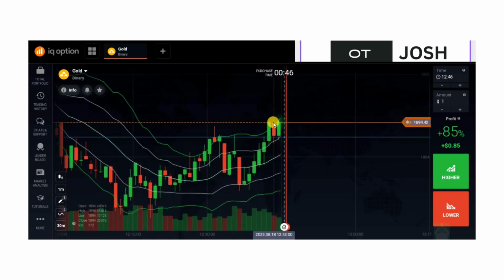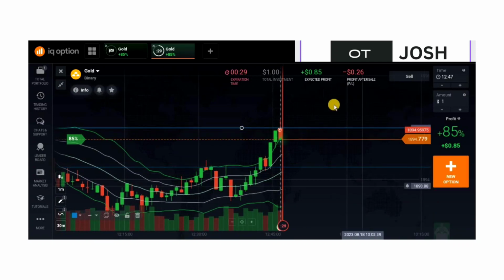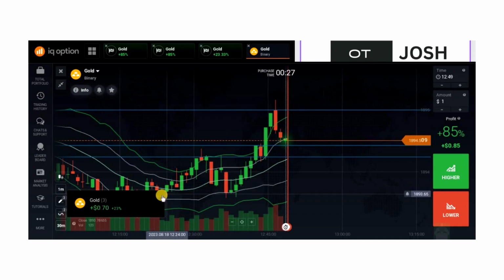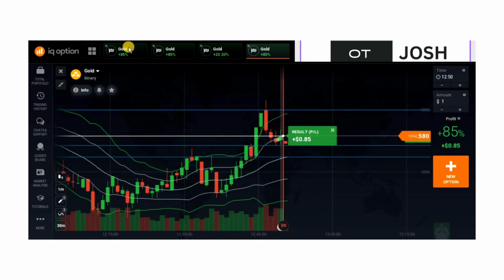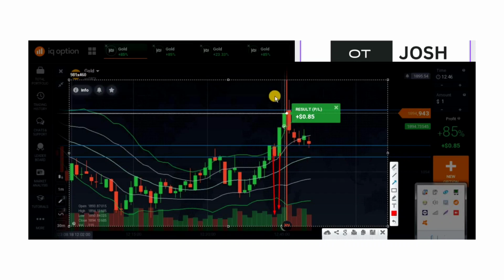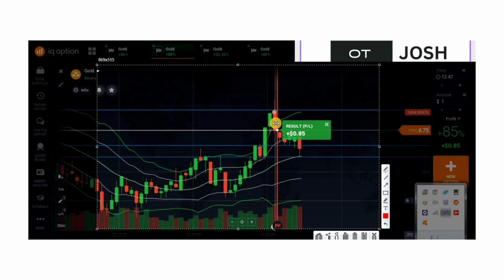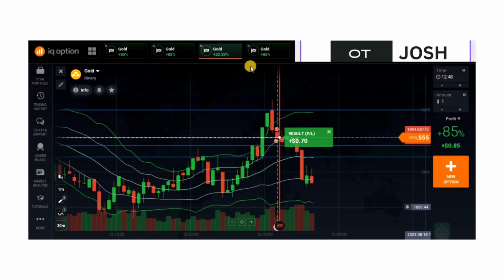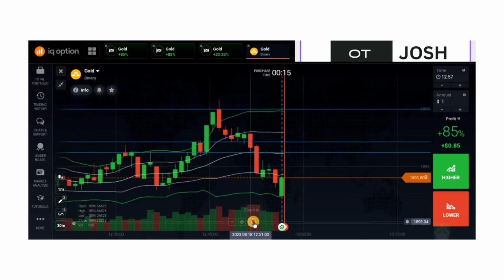New to Binary Options? Trade Profitably in Under a Minute!" Using just volume and price analysis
In this video, we will be discussing a binary options trading strategy that involves using volume and price analysis on gold. We will walk you through the steps of implementing this strategy and give you practical examples of how to apply it in real-time trading situations.

First, we will start by analyzing the price action of gold using candlestick charts. We will look for patterns that indicate bullish or bearish sentiment in the market. Additionally, we will overlay volume indicators to help confirm our analysis of market sentiments

By the end of this video, you will have a solid understanding of how to use volume and price analysis to create a binary options trading strategy that can help you profit from the gold market. Whether you are a newbie or an experienced trader, this strategy will equip you with the tools you need to succeed in the world of binary options trading.